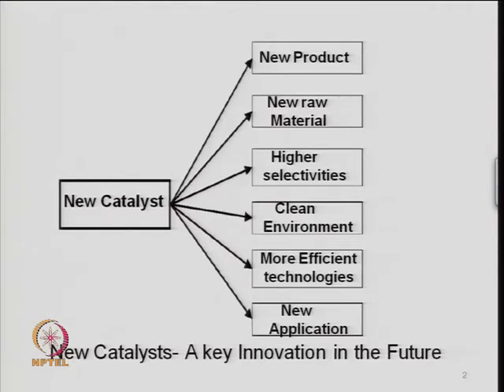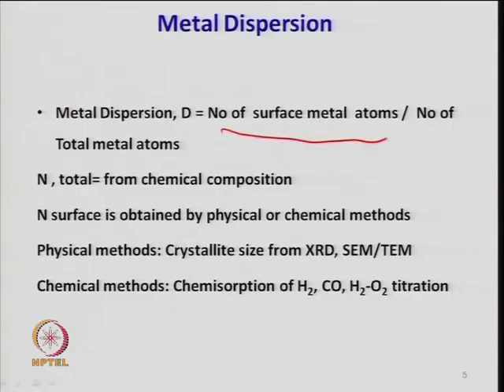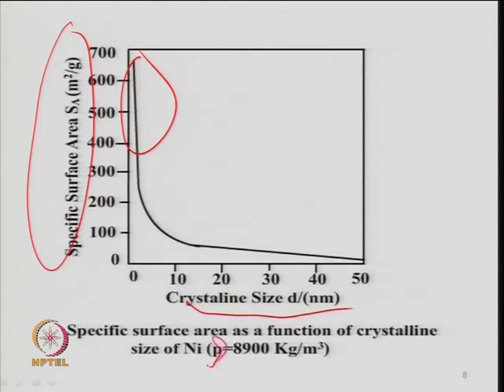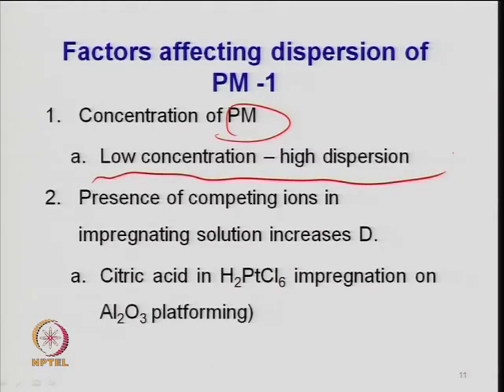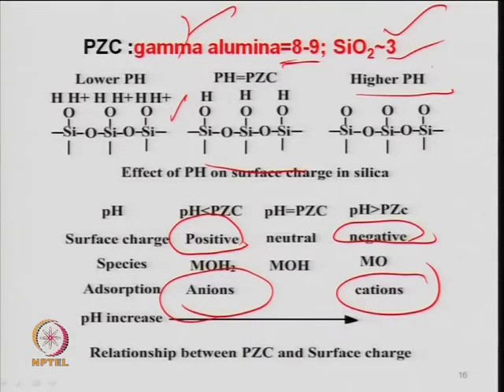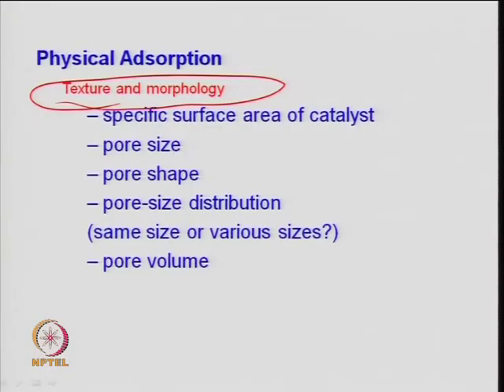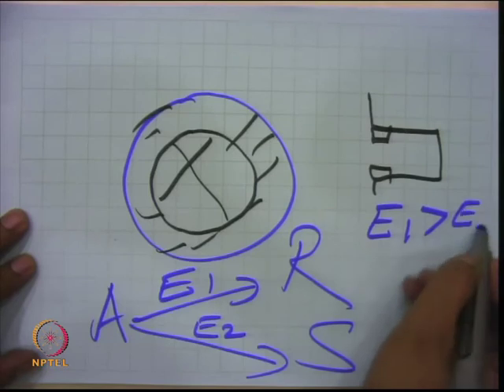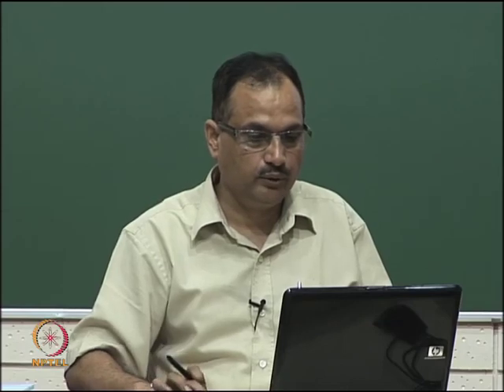Mod-03 Lec-07 Lec 7